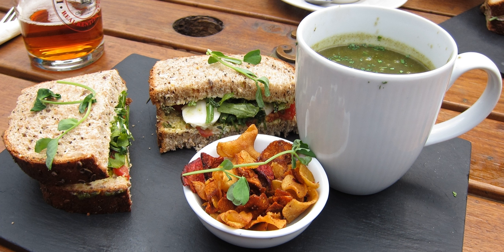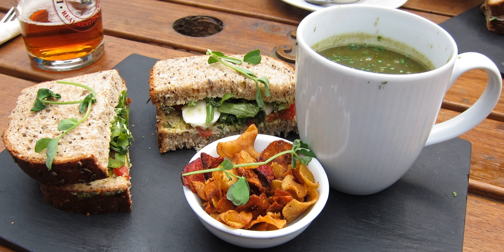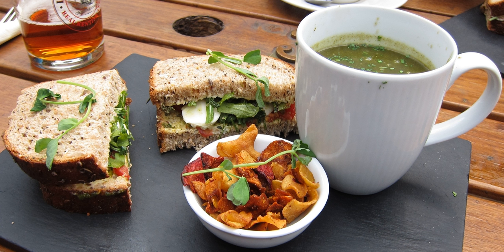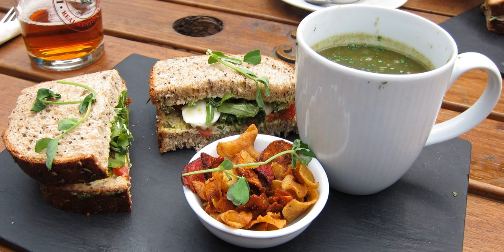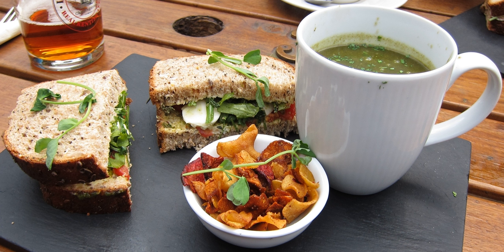Soup and sandwich | Wikipedia audio article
This is an audio version of the Wikipedia Article:
Soup and sandwich

SUMMARY
The soup and sandwich combination meal consists of a soup accompanied by a sandwich. It has been a popular meal in the United States since the 1920s. Some U.S. restaurant chains specialize in the meal, and it has been mass-produced as a prepared frozen meal.